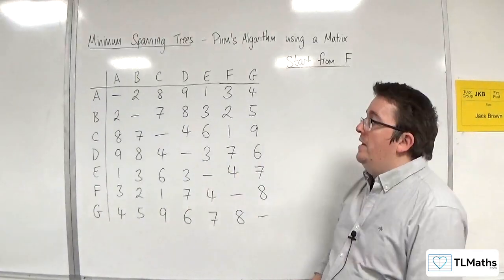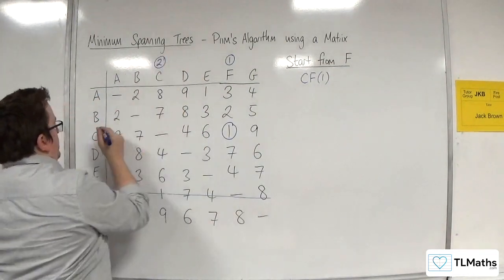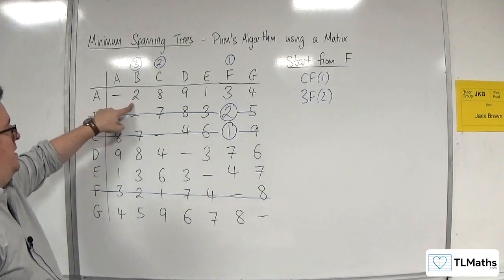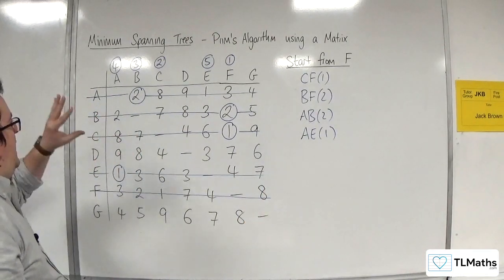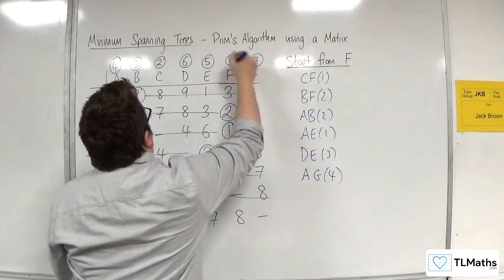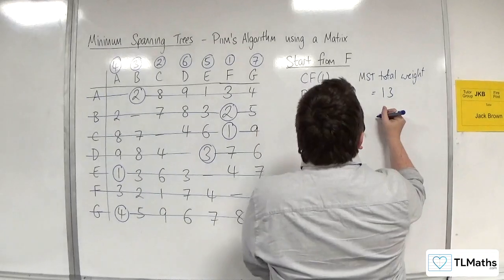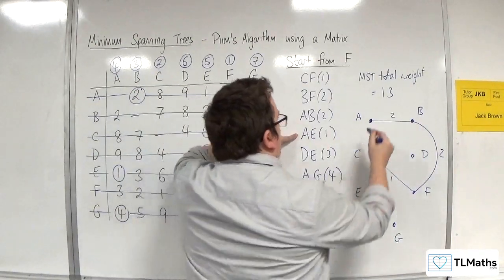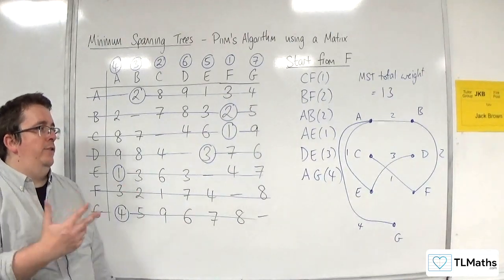OCR MEI MwA E: Minimum Spanning Trees: 07 Prim’s Algorithm with a Matrix Example 2